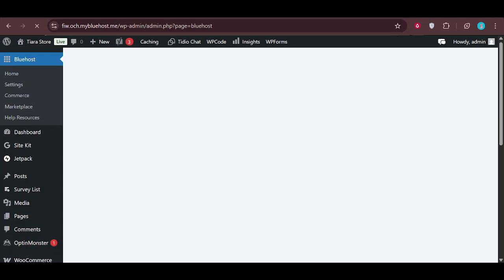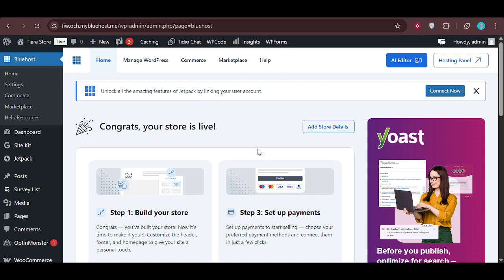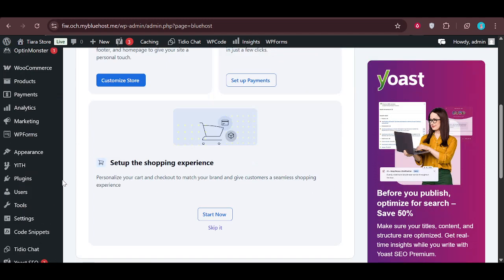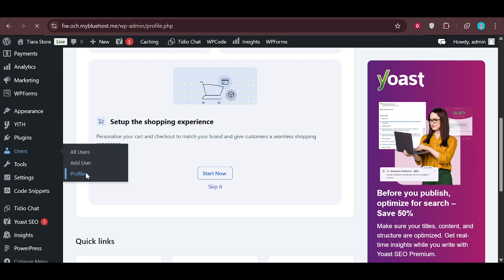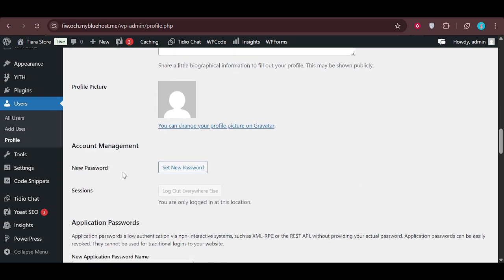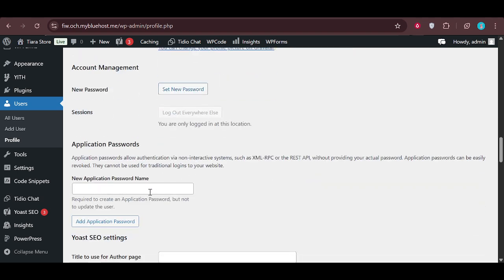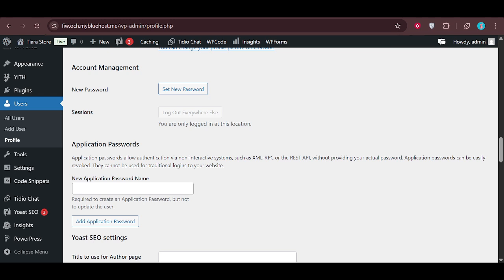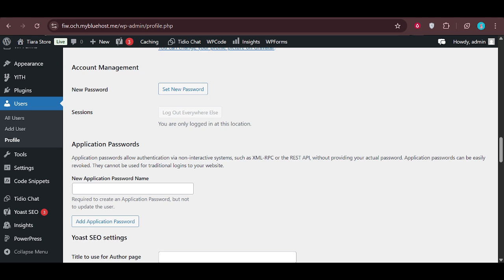How to Get Token Bluehost 2026 (Quick Guide)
In this comprehensive tutorial, we will walk you through the process of obtaining a Token from Bluehost. This important step is essential for accessing various features and managing your hosting effectively, making it a crucial skill for website owners and developers alike.

By the end of this video, you will have a clear understanding of the steps needed to acquire your Token and how to utilize it for your hosting needs. Watch till the end to ensure you don’t miss any critical information that could streamline your Bluehost experience.